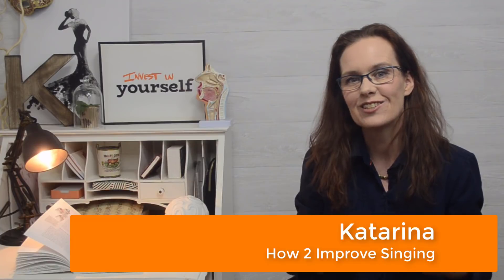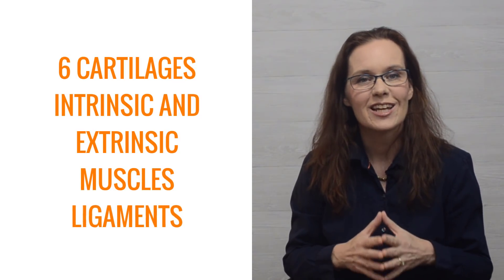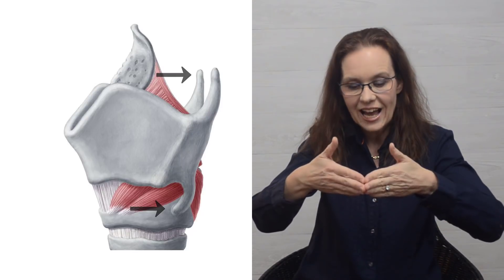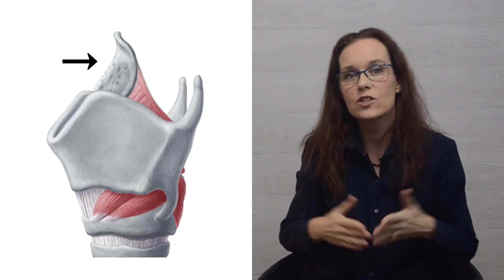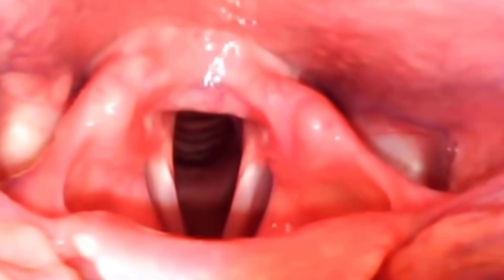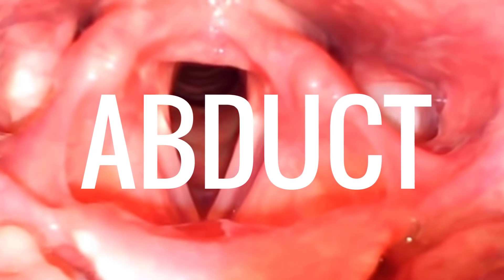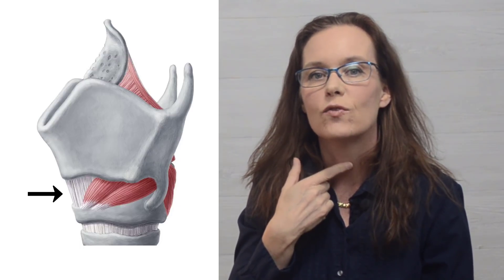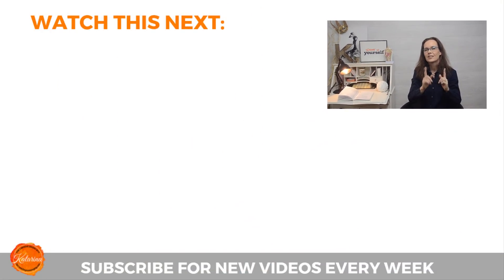Vocal Anatomy for Voice Users: Laryngeal Anatomy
Learn the anatomy of the larynx easily! Find out how the vocal structures translate into what you hear and feel when making sounds.
If I offered you a proven system to release tension from the voice when speaking, get rid of pain and get you back to speaking on a daily basis with a strong voice that lasts all day long WITHOUT worrying about your voice AND WITHOUT spending valuable time on vocal exercises that don’t work, would you take me up on that offer?
Join my signature online self-study program, VOCAL FREEDOM SYSTEM FOR THE SPEAKING VOICE.

Essential Resources for SLPs, Voice Teachers, Coaches, and Therapists

Experiencing pain during or after speaking? Break the cycle of vocal pain—rewire your brain, reclaim your voice. Join our unique self-study online program.

In this video, I tried to present the anatomy of the larynx and vocal cords in an easy way. Learn about laryngeal cartilages and laryngeal muscles, and find them on your own larynx. I am going to show you how larynx anatomy relates to high and low sound, breathing, voiced and voiceless sounds. You are probably familiar with some laryngeal muscle anatomy or larynx cartilages. There are quite a few but there is a way to remember their names. Watch this video and learn how vocal anatomy singing and speaking relate to each other.
Katarina H.